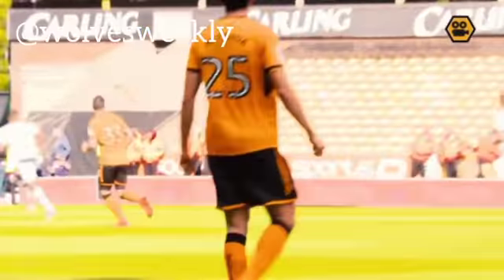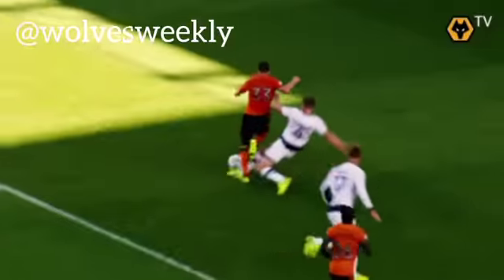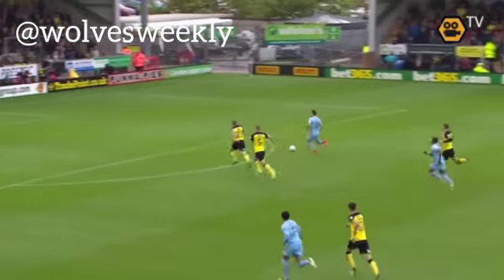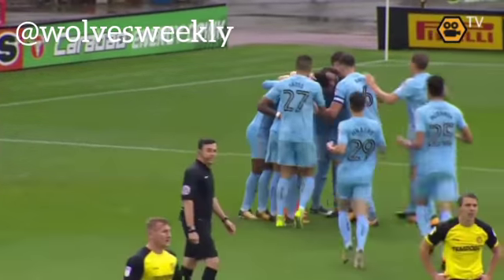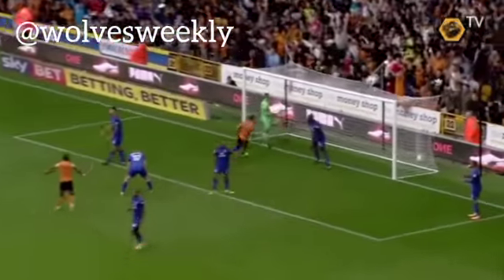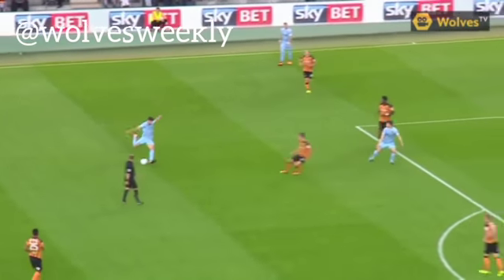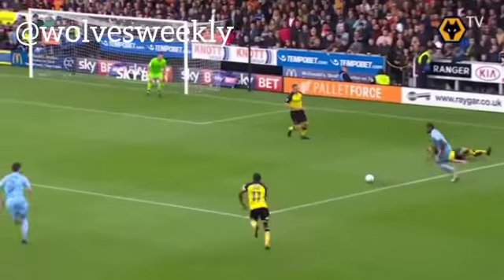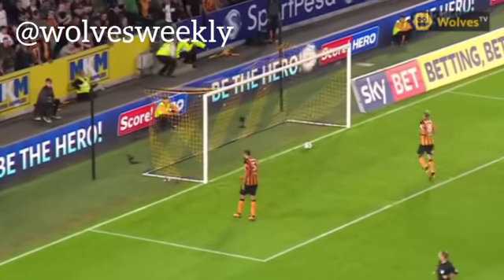Wolves are on there way back 🔶️◾🔶️